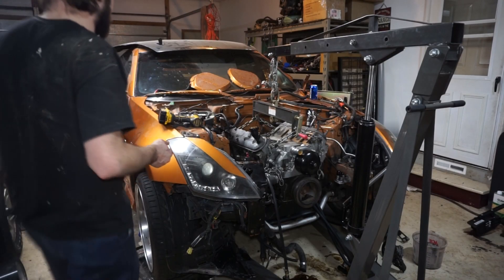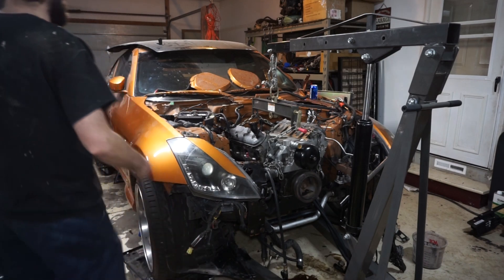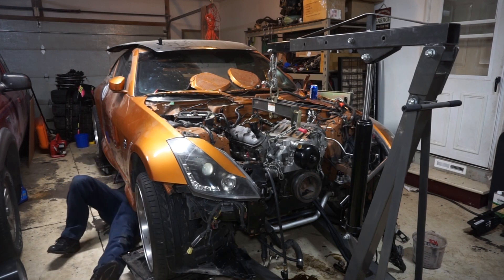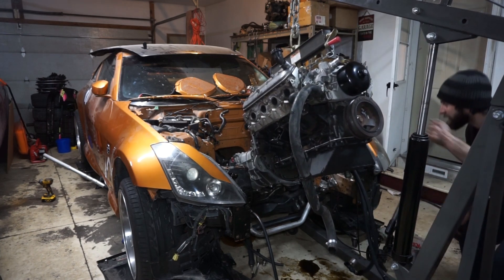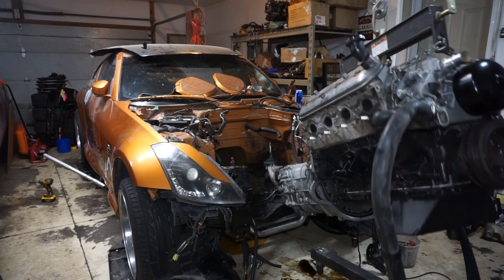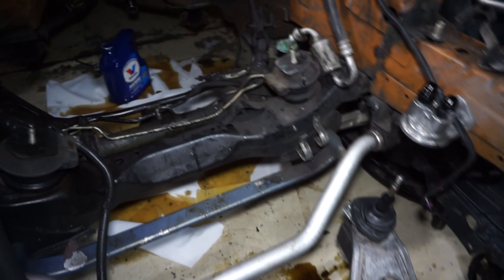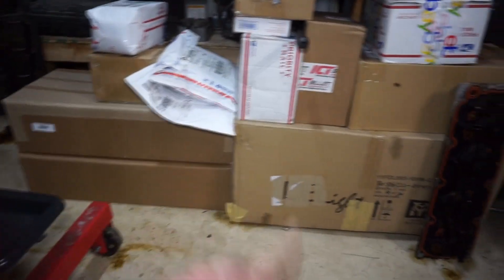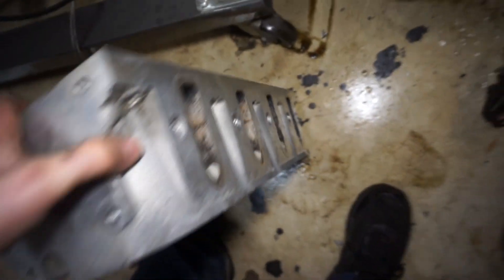LS Swap My LS Swap!!! Pulling Iron For aluminum!!!